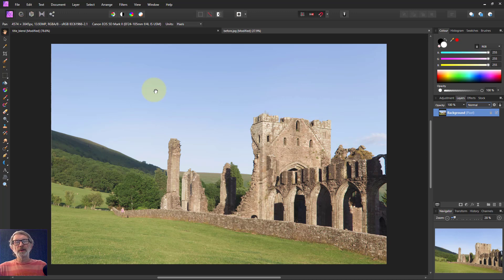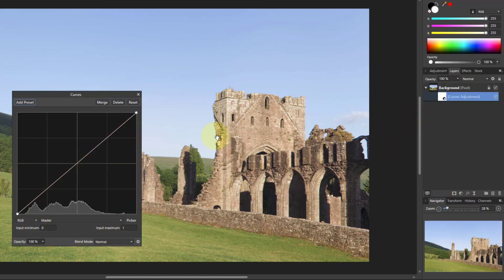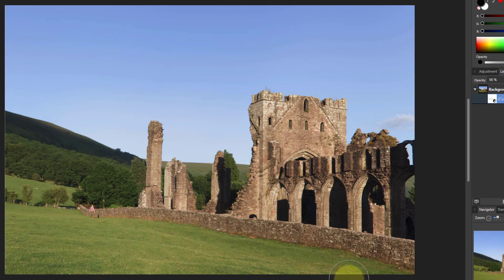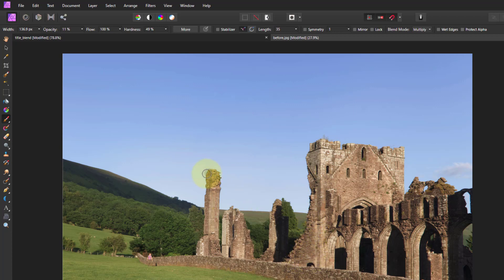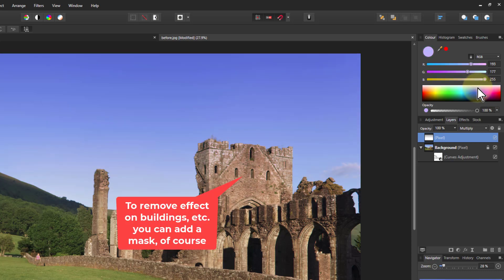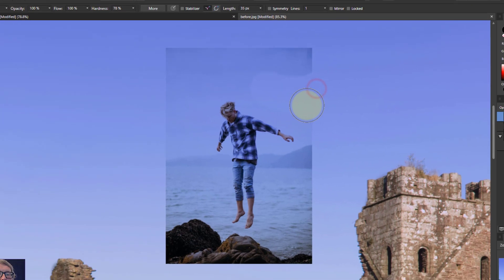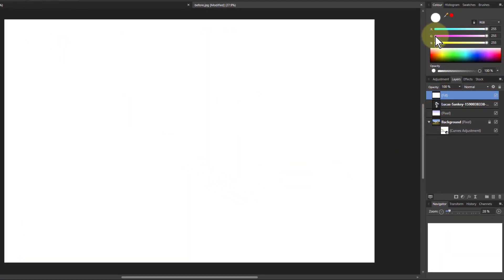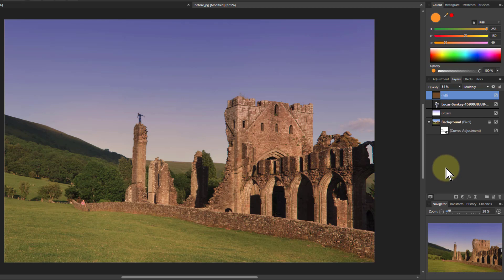Seven Examples of How to Use the 'Multiply' Blend Mode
In our series on blend modes, here are seven different examples of how you can use the Multiply blend mode.

The web page for this video is here (with links to related videos)